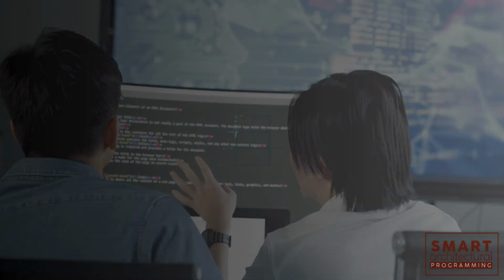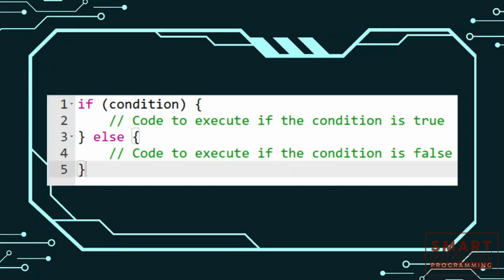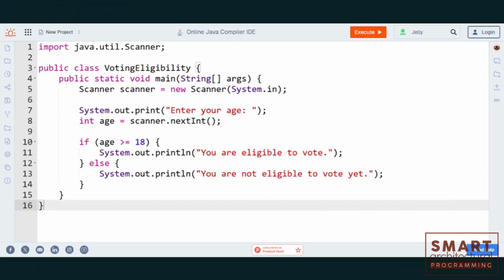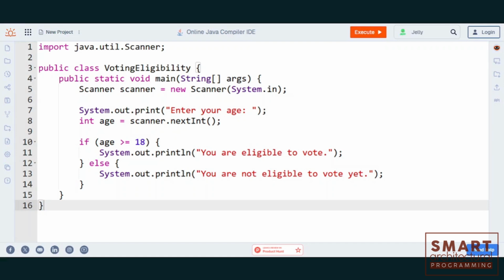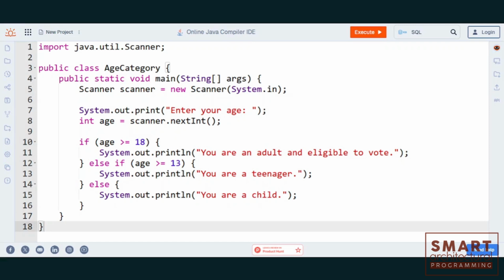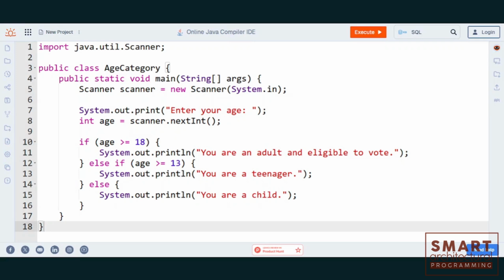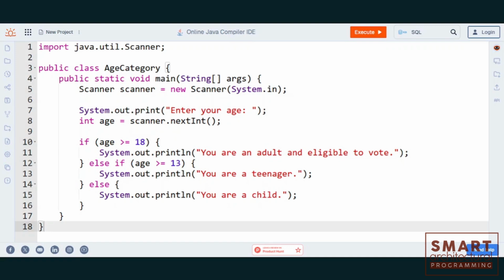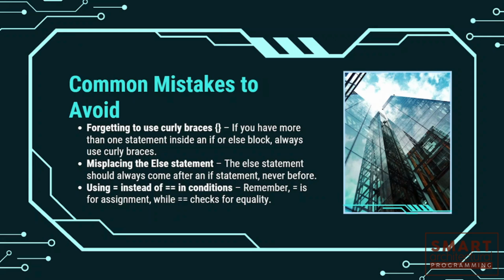If Else Statements in Java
If else statements in Java are fundamental building blocks for decision-making in your code. Whether you're comparing values or controlling flow, mastering if else statements in Java is essential. With the right use of if else statements in Java, you can make your programs smarter and more dynamic.

When learning how to control logic in applications, understanding if else statements in Java is crucial—especially for beginners in if else statements in Java code school. These statements allow developers to handle different outcomes based on user input or system conditions. For example, using if else statements for combo combobox in Java lets you change behavior based on the selected item in a dropdown menu. Additionally, comparing if else and switch statements in Java helps clarify which structure is best suited for specific tasks. Both if else and switch statements in Java serve similar purposes but offer different benefits depending on the complexity of the logic. When dealing with UI elements like comboboxes, if else statements for combo combobox in Java are especially helpful for implementing quick, readable logic.

Here are a few key points to remember:
- If else statements in Java code school typically introduce decision-making basics for real-world coding.
- If else statements for combo combobox in Java are ideal for handling user selection in GUI applications.
- If else and switch statements in Java offer different approaches—if else is best for range-based logic, while switch is more efficient for fixed values.
- Mastering both if else statements in Java and if else and switch statements in Java improves coding flexibility and readability.

Got questions about if else or switch statements? Drop them in the comments!
Check out our related videos and playlists for deeper dives into Java programming.